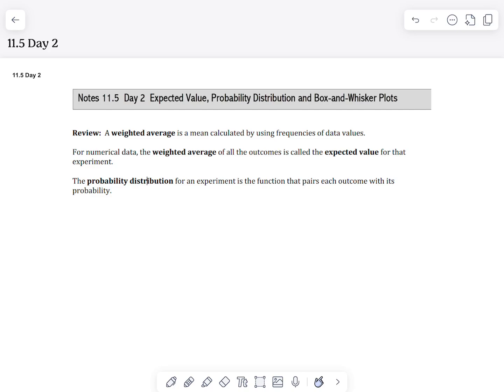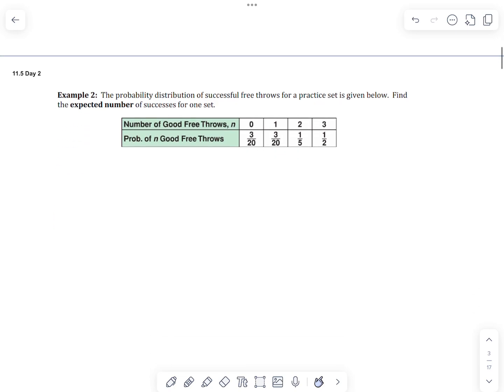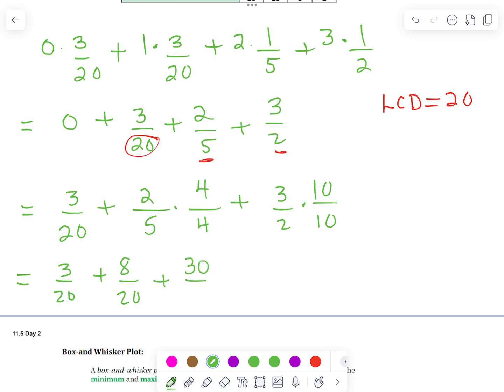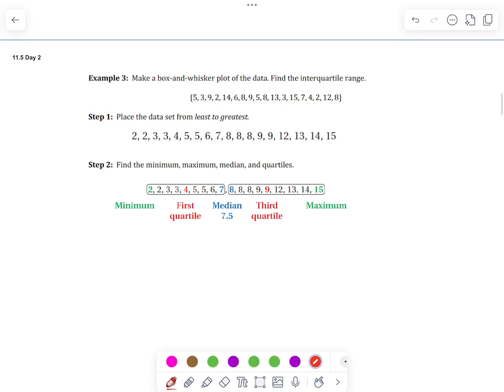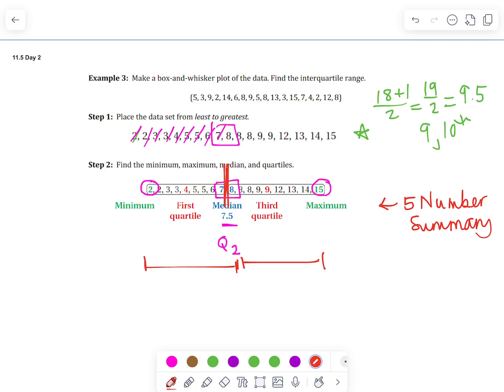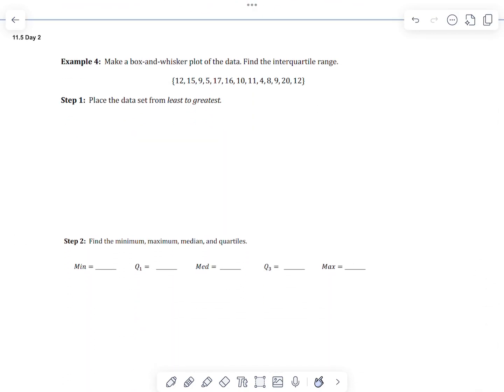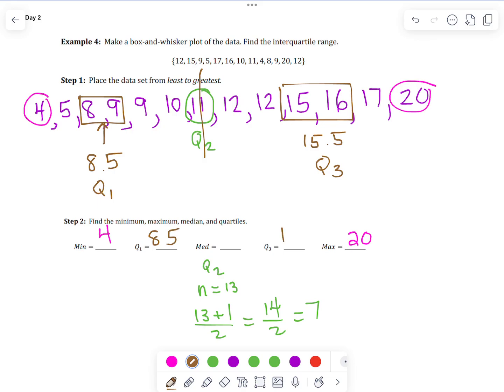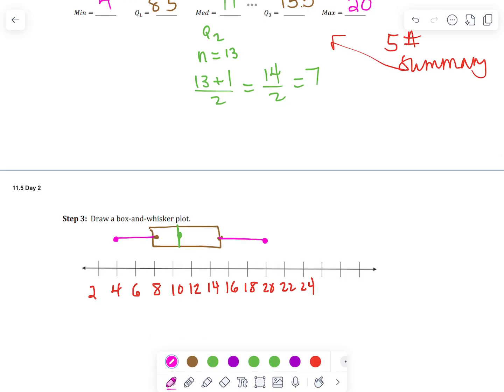Box and Whisker Plots, Probability Distribution to Find Expected Number